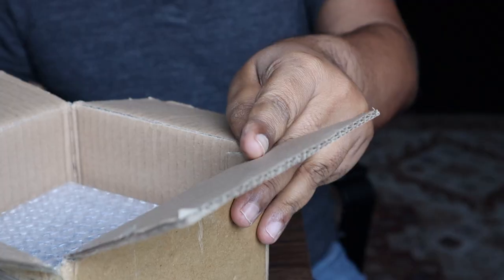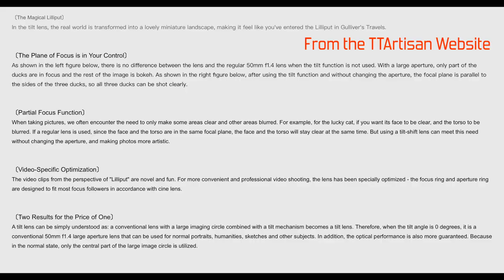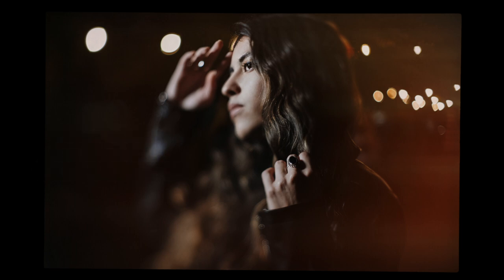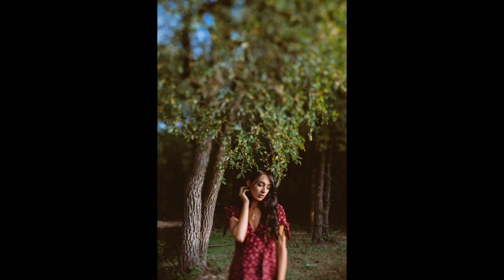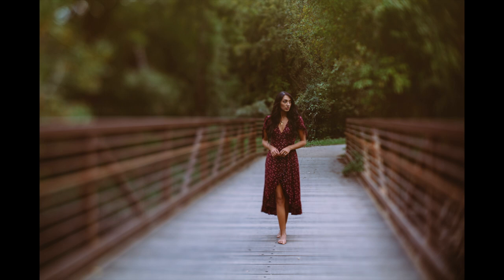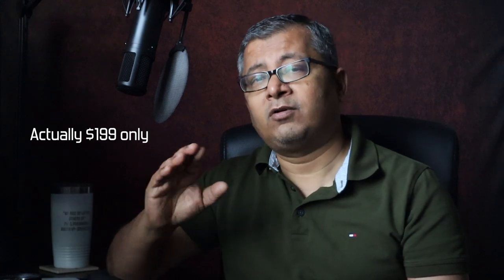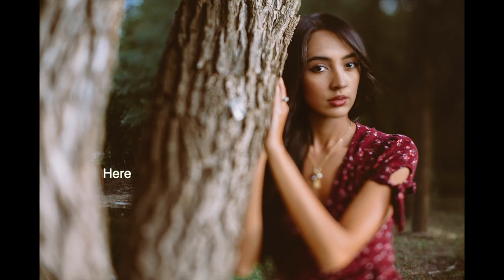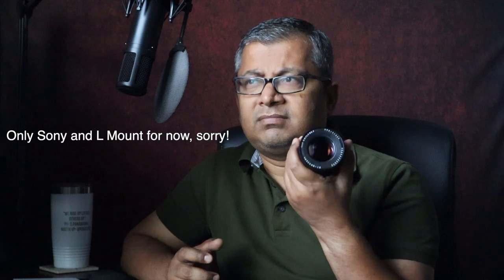Creative Portraits with the TTArtisan 50mm Tilt Lens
A Tilt lens can be a very useful tool in the hands of a Wedding/Portrait photographer. While the typical use is to get subjects in different planes of focus in focus, it could be creatively used to do the opposite i.e. alter the plane of focus to create blur. I bought this lens and tried a few portraits. Looking forward to using this for a wedding in December.

Soundtrack: Portrait of Time - Aakash Gandhi